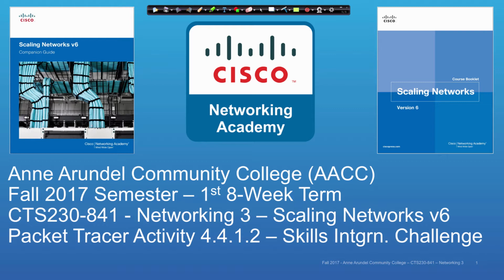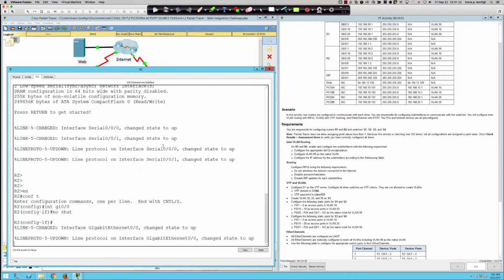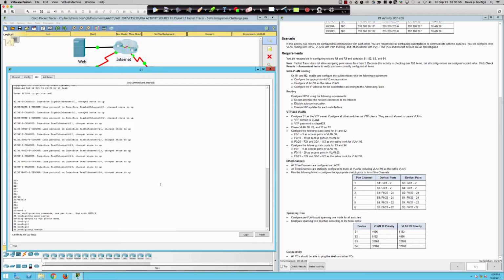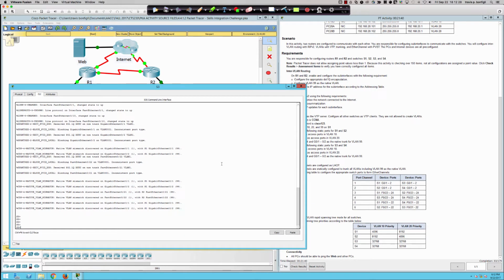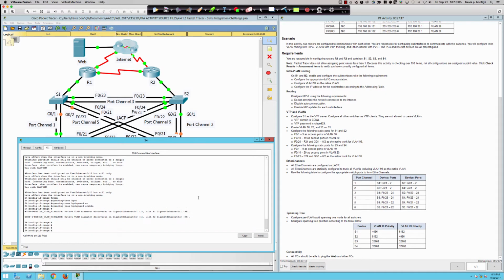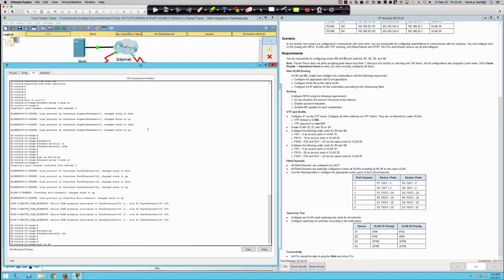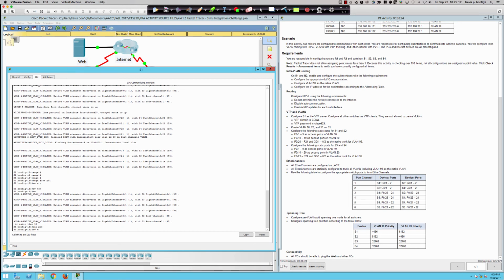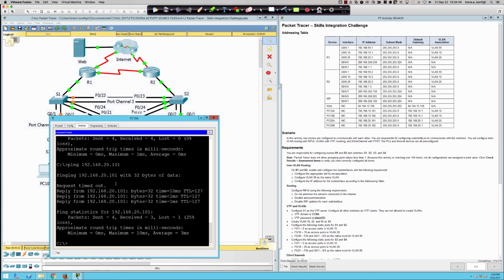AACC - CTS230 - Scaling Networks v6 - Fall 2017 - Skills Int. Challenge 4.4.1.2 - Week #4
In this video tutorial we combine all of our skills from Chapters 1 through 4 in order to complete Skills Integration Challenge 4.4.1.2.  We cover RIPv2 configuration, Spanning Tree, Etherchannel with PAgP and LACP, and VTP.  Enjoy!